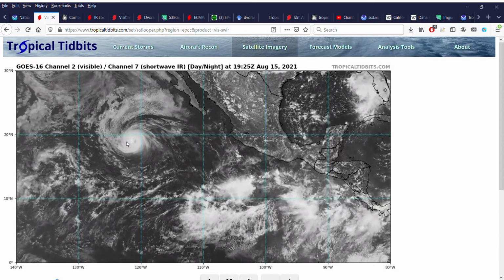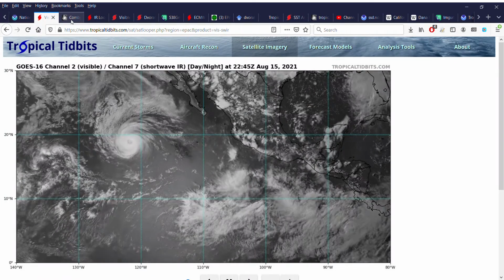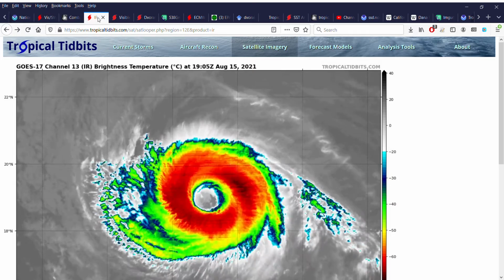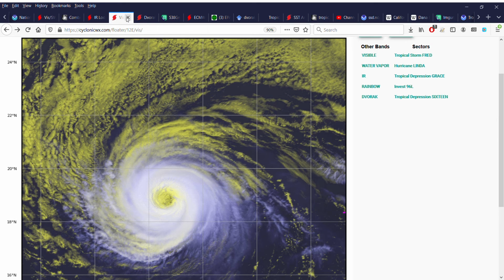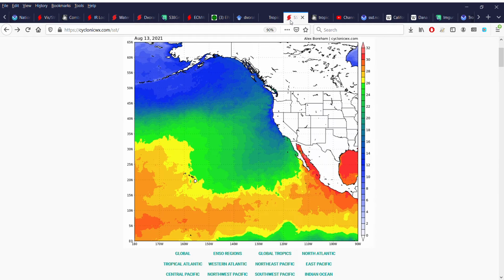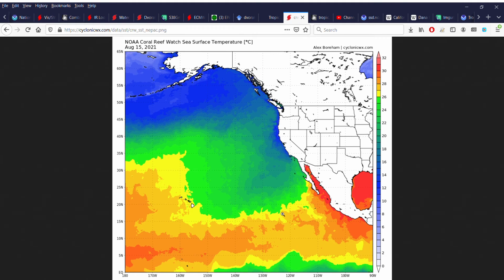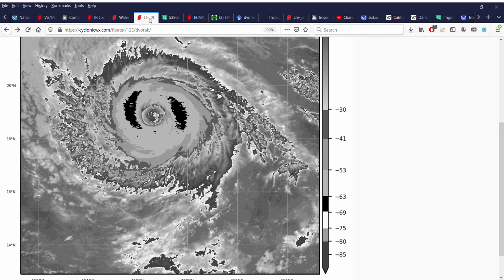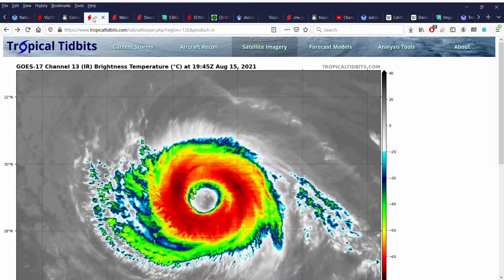Hurricane Linda Likely to Sustain Itself For a Few More Days